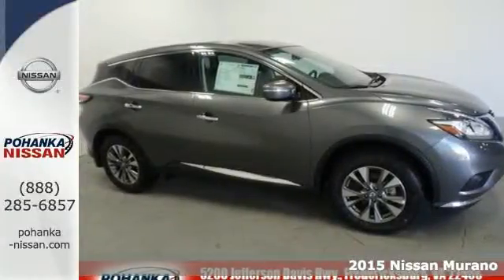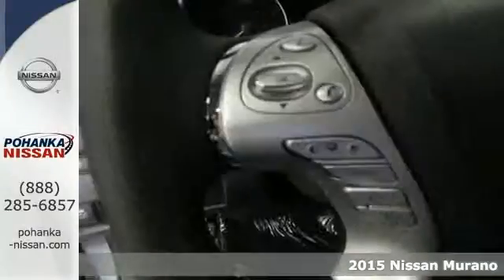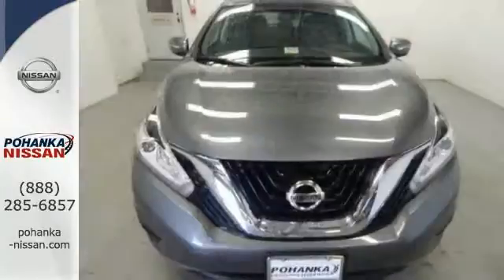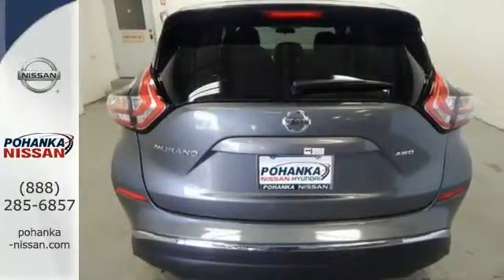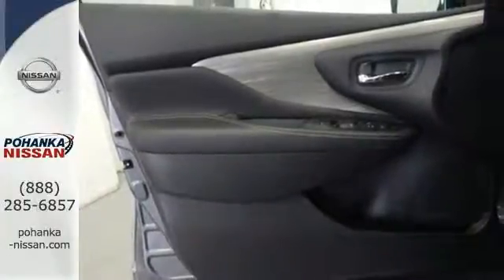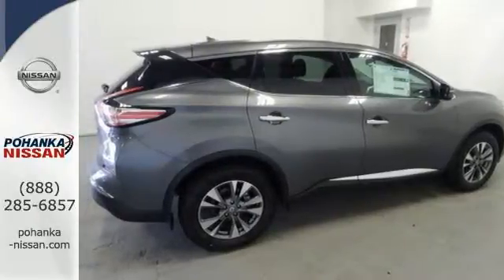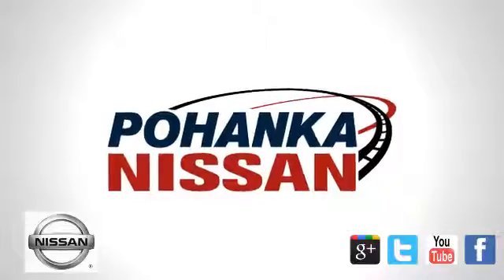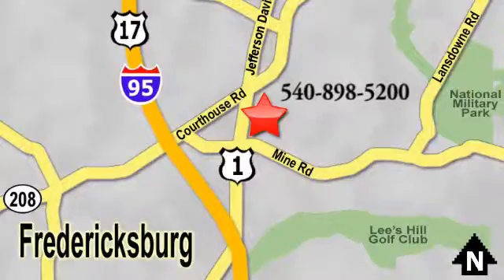New 2015 Nissan Murano Richmond VA Fredericksburg, VA PFN232302 - SOLD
Year: 2015
Make: Nissan
Model: Murano
Trim: S
Engine: 3.5L V6 DOHC
Transmission: CVT with Xtronic
Color: Gray
Stock #: PFN232302
VIN: 5N1AZ2MH5FN232302
How appealing is this stunning 2015 Nissan Murano? Nissan has established itself as a name associated with quality. This Nissan Murano will get you where you need to go for many years to come. brbrWe make every effort to provide accurate information, please verify options and price before purchase, Pohanka is not responsible for errors or omissions. All vehicles subject to prior sale. Quoted price available on in-stock units only. All prices are exclusive internet prices only. Financing is subject to approved credit through designated lender. Price plus tax, tags, dealer processing fee of $699 and freight of $810 - $1100. All customers will qualify for all manufacturer rebates and incentives included in the price, some require financing through the manufacturer. Some manufacturer rebates are not compatible with special manufacturer finance offers. Manufacturer Rebates and incentives are valid during the time period set by the manufacturer and are subject to change without notice. Additional manufacturer rebates and incentives may apply to those who qualify and may lower the sales price. 2 or more available at this price.

Address:
5200 Jefferson Davis Hwy